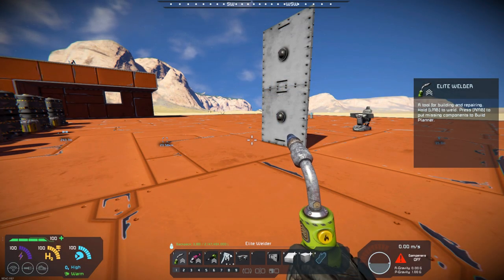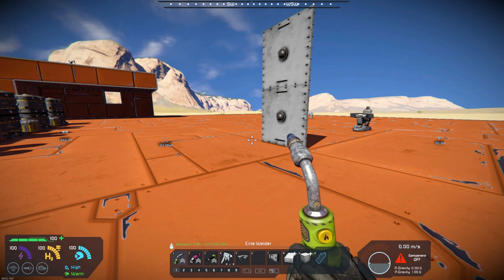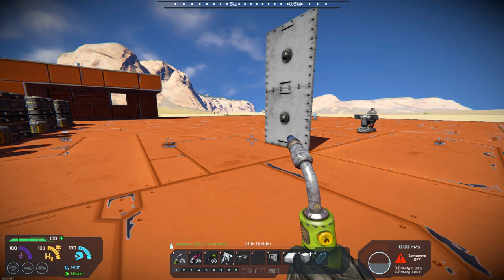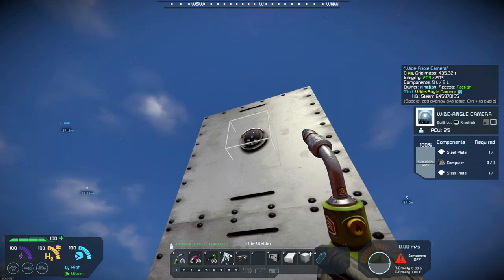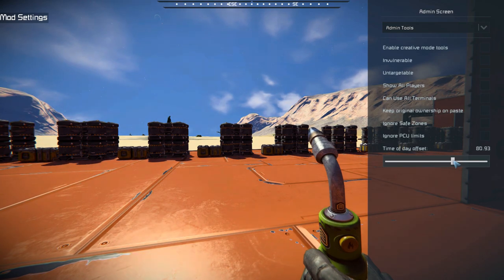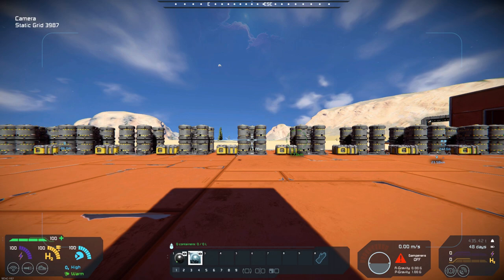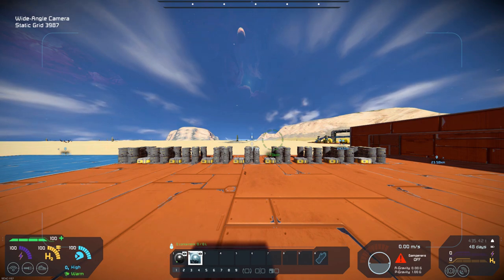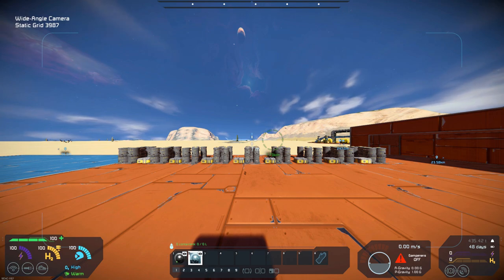Space Engineers – Mod Wednesday – Wide-Angle Camera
This week’s mod is a Wide-Angle Camera by Katanata.  This camera is for both large and small blocks and will certainly help with surveillance and add additional interest in your builds.